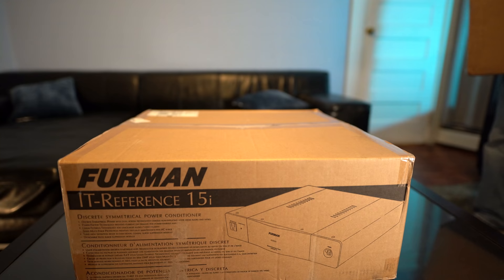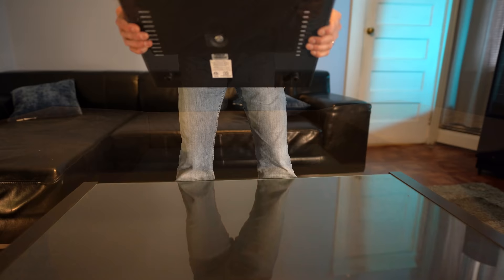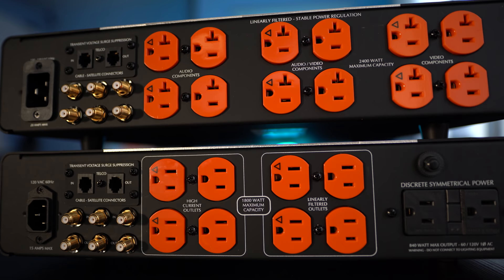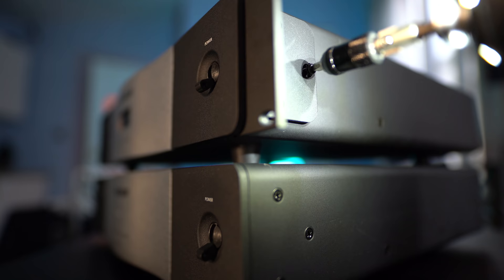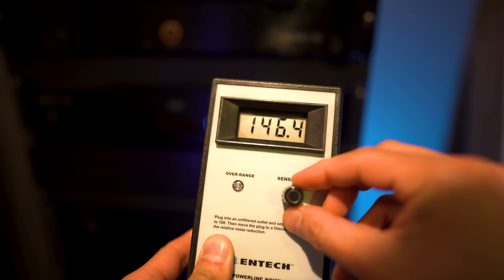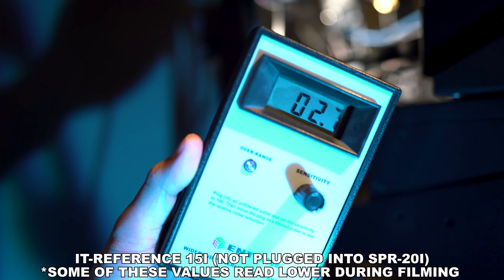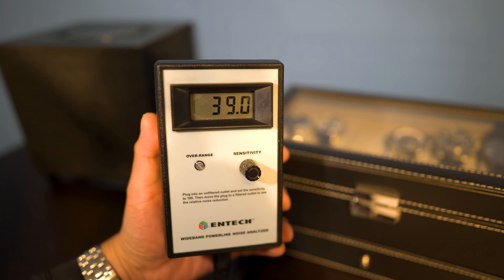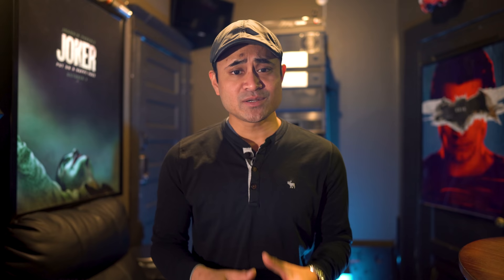Are Power Conditioners Snake Oil? Furman SPR-20i & IT-REF15i Review | Home Theater Upgrade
We check out the Furman SPR-20i voltage regulator and IT-REF15i power conditioner.

Equipment used for review:
Sony VPL-VW695Es 4K projector:
Sony 75X900F:
Shot on:
Sony a7III: